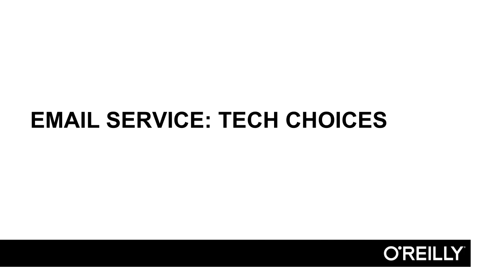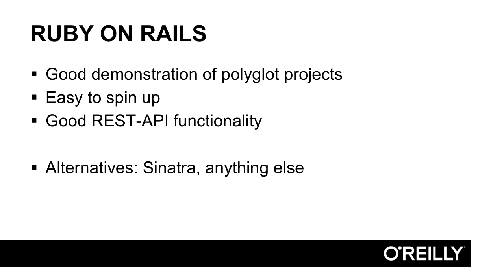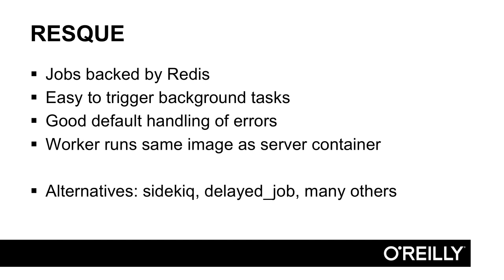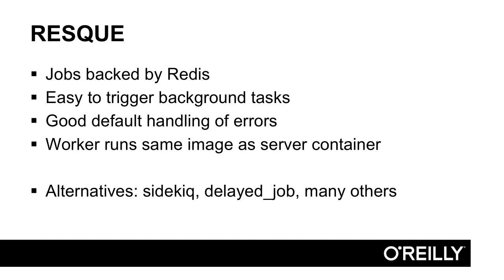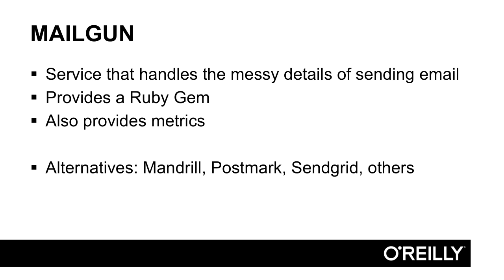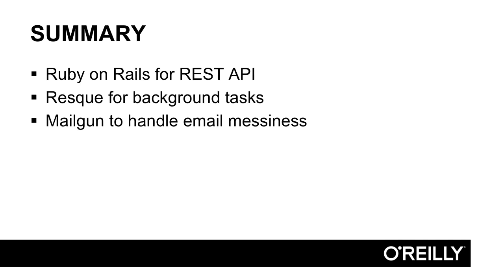20 Technology Choices Ruby, Rails, And Mailgun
MicroServices End to End